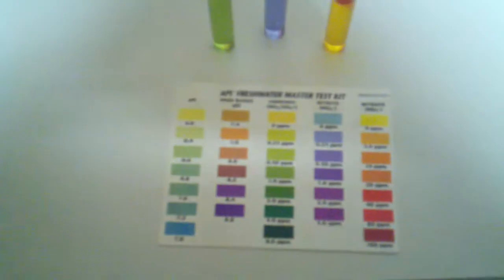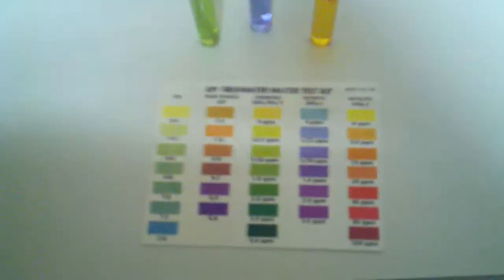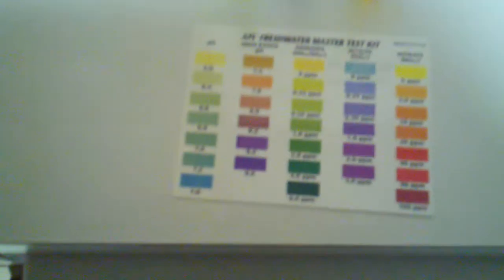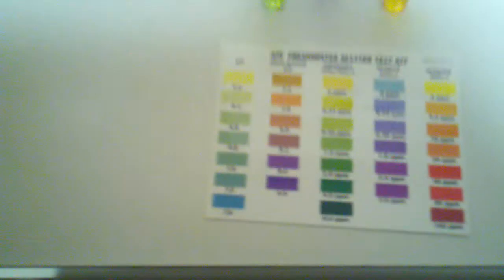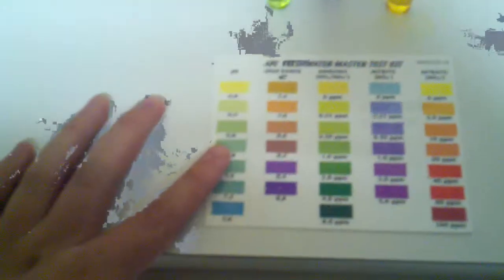Is my tap water bad?